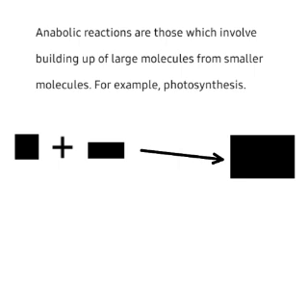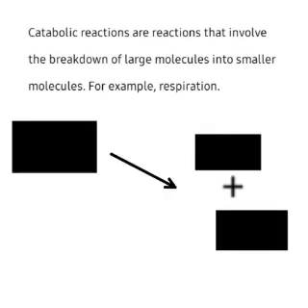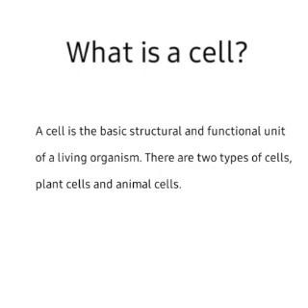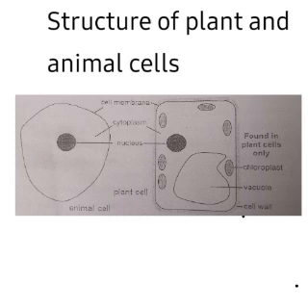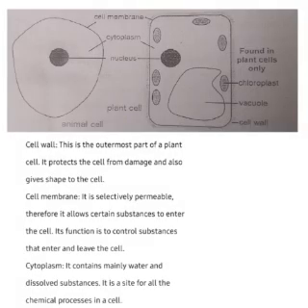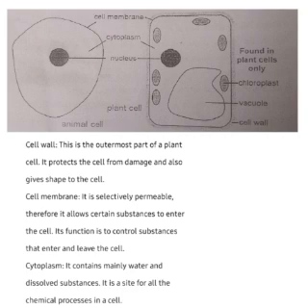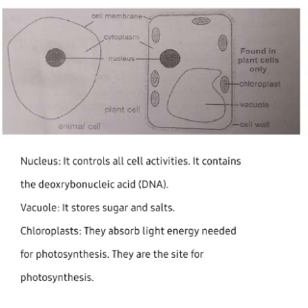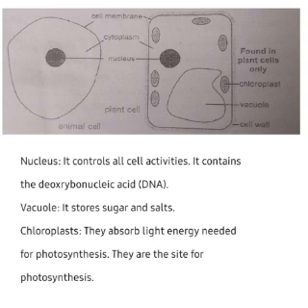G10 Zambian Biology: Metabolic reactions and the structure of cells